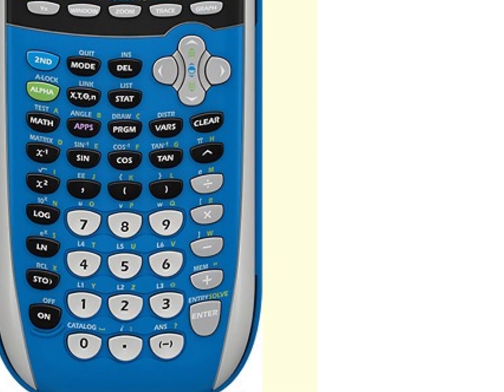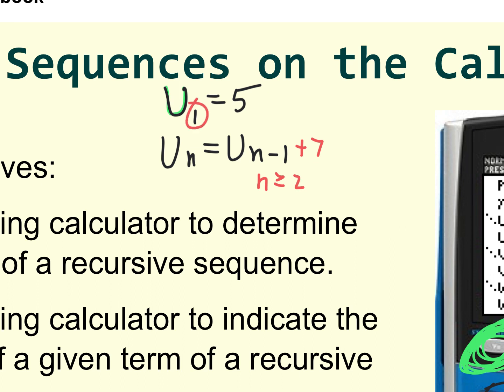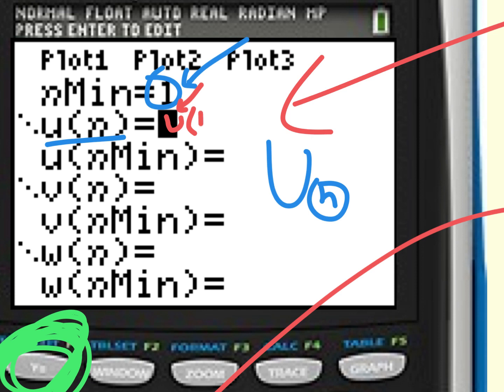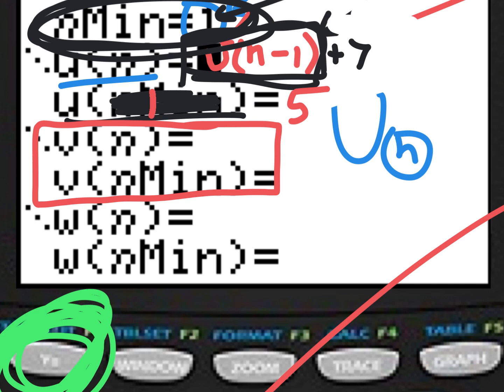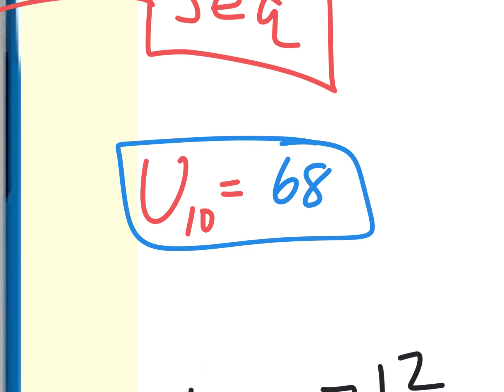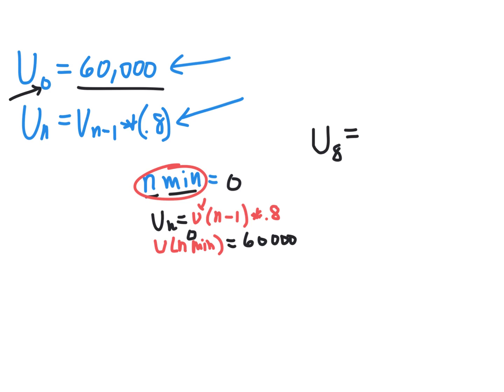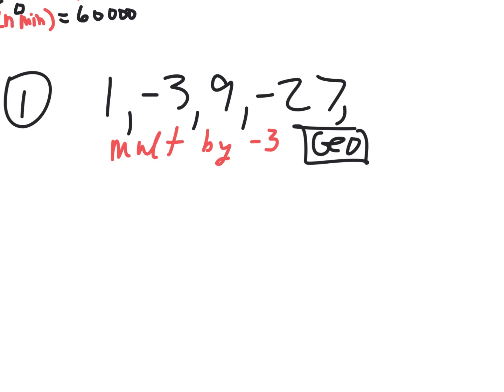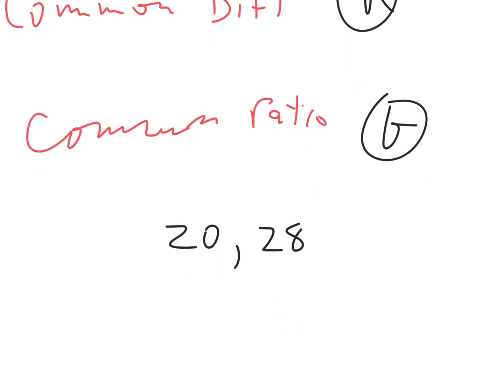02_Sequences_on_the_Calculator_Notes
00:00 Slide 1
22:56 Slide 2
23:01 Slide 3
23:06 Slide 4
23:11 Slide 5
23:16 Slide 6